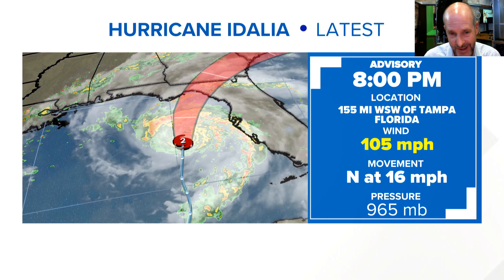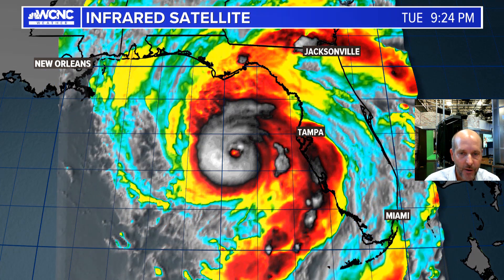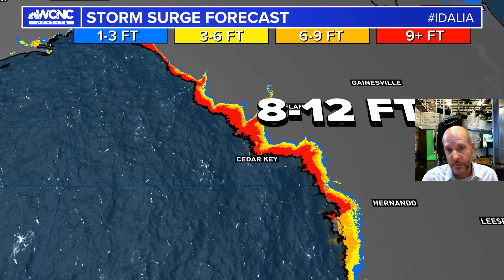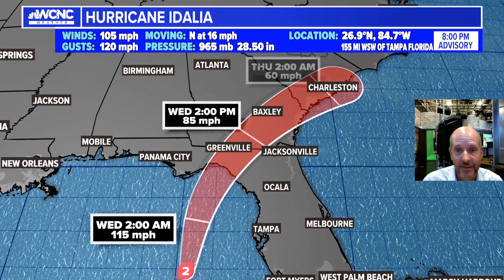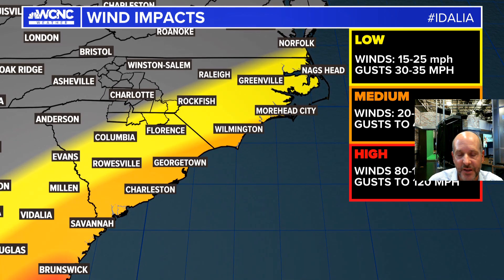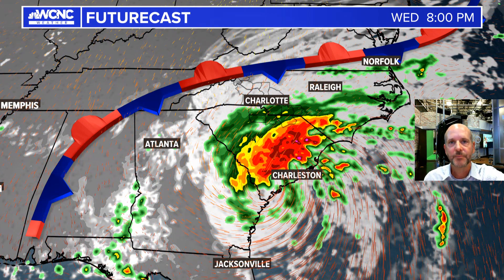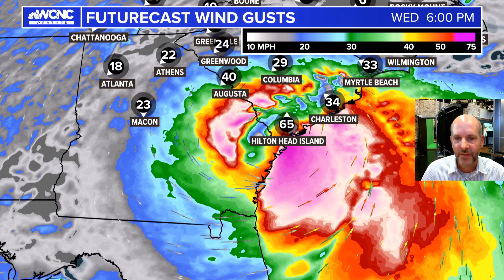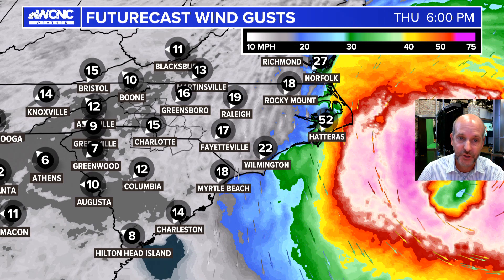Idalia vlog Tue 8/29/2023 9:30pm: Idalia is still getting stronger and moving faster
Idalia vlog Tue 8/29/2023 9:30pm: Still getting stronger and moving faster. Here's the latest.